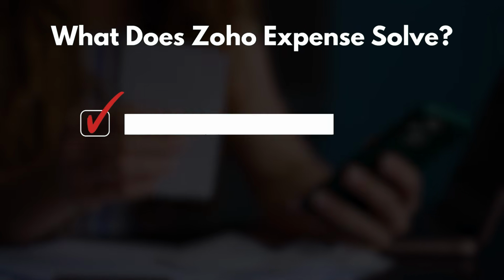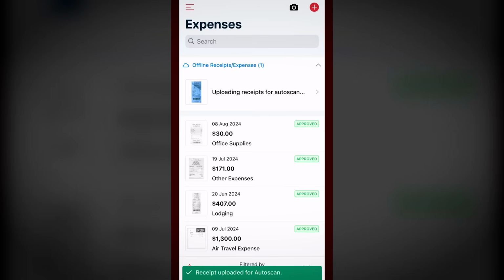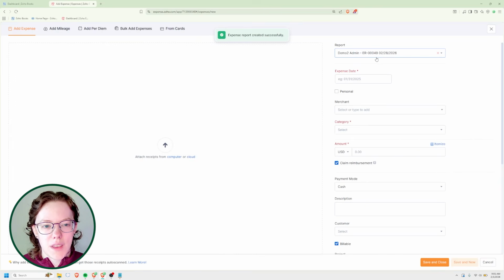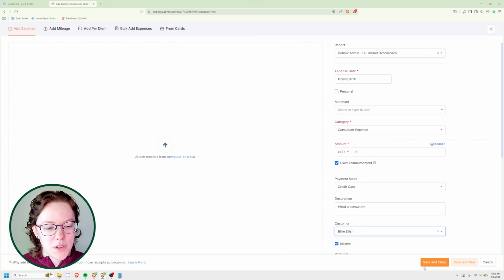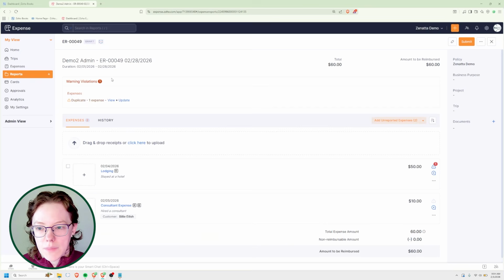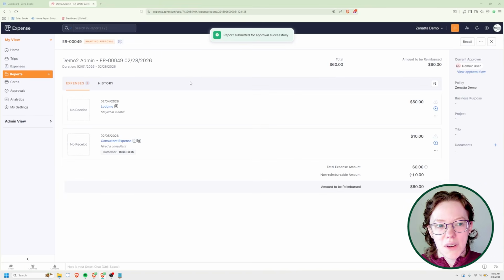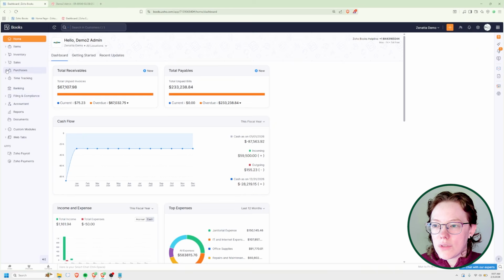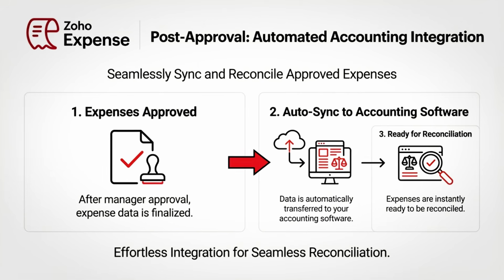A Practical Overview of Zoho Expense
Zoho Expense is a powerful expense management tool designed to streamline how businesses handle receipts, employee reimbursements, and financial approvals. In this video, we explore the core features of Zoho Expense, from mobile receipt capture to seamless integrations with Zoho Books, automated approval workflows, and simplified reporting.

Whether you're managing a small team or flying solo, Zoho Expense helps reduce manual entry and keeps your finances organized. Plus, we walk through a real-time demo to show how easy it is to enter and approve expenses—and how that data flows into your accounting system. If you're looking to optimize your business expense tracking, this guide is the perfect place to start.

🎬 *TIMESTAMPS* 🎬
0:00 Intro
0:24 What Problems Does Zoho Expense Solve?
1:49 Who Uses Zoho Expense?
2:45 Demo
10:14 Solo Entrepreneur
10:38 Accounting, Payroll, & Reporting